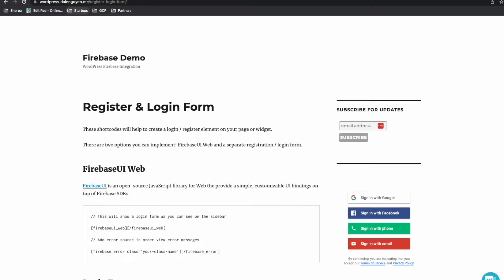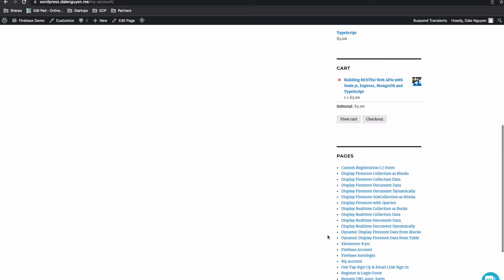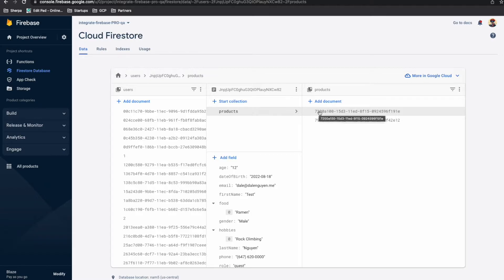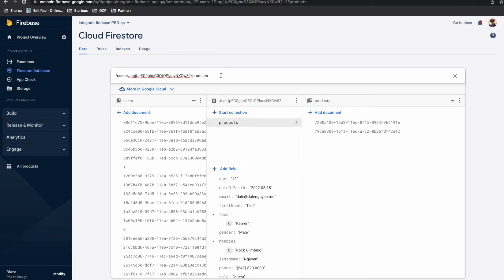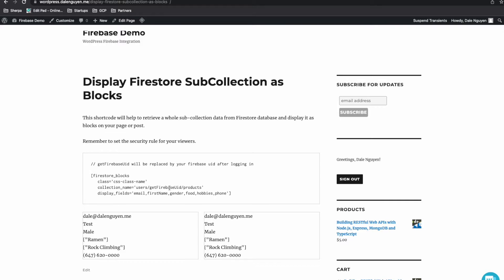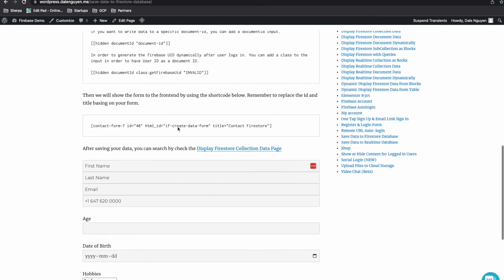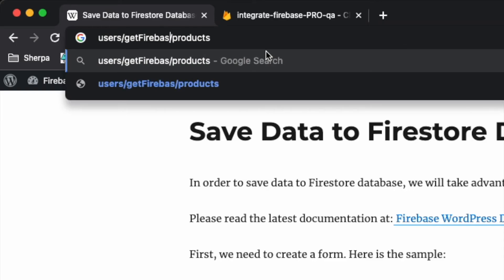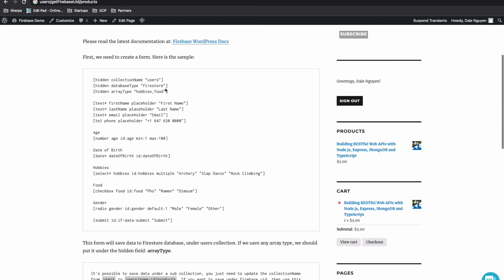Display & Update Firestore SubCollection from WordPress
In this video, I will show how to display or create a new record in Firebase Firestore Subcollection from a WordPress website.